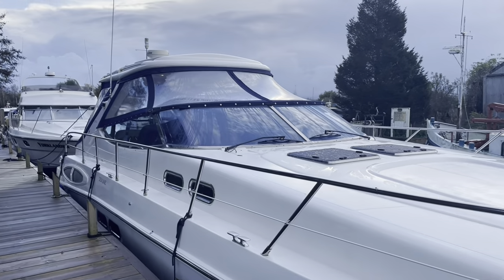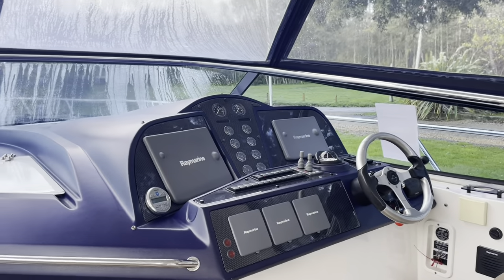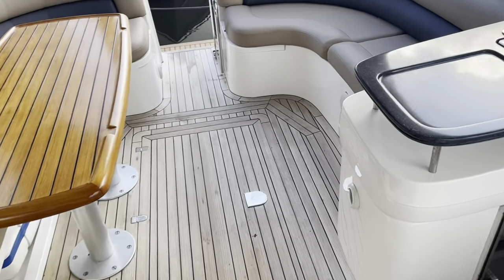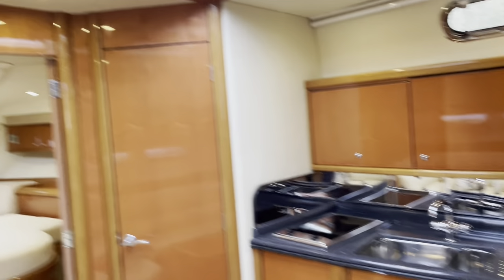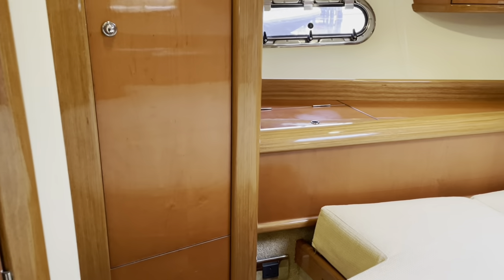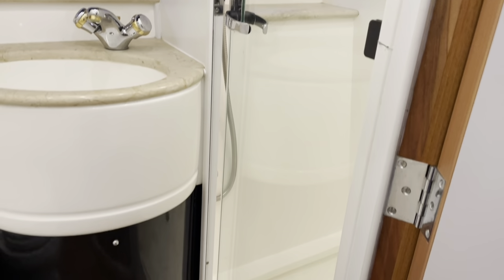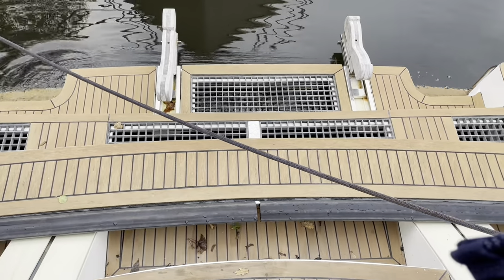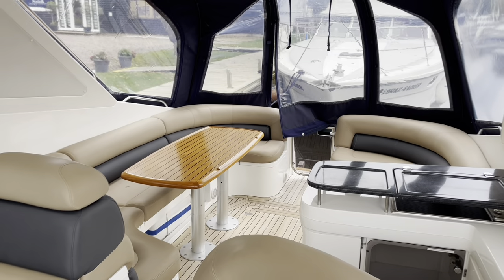Sealine S48 for sale at Norfolk Yacht Agency